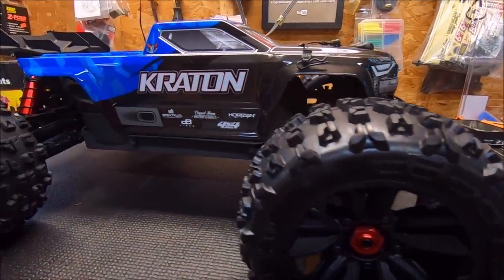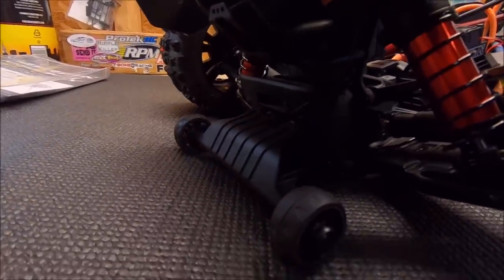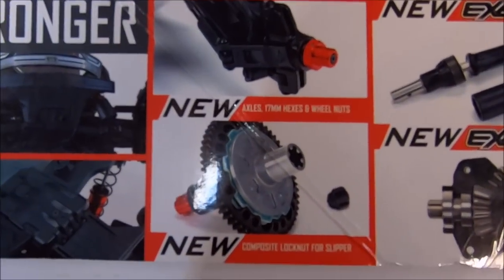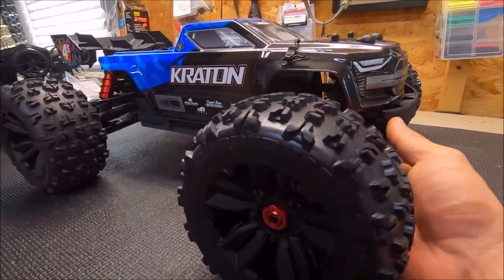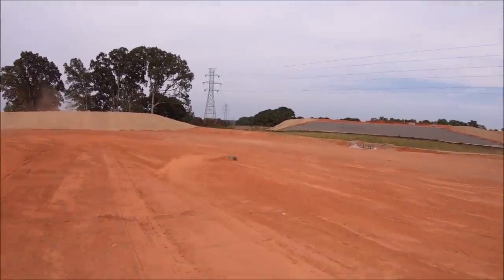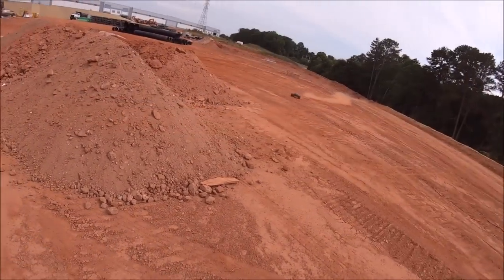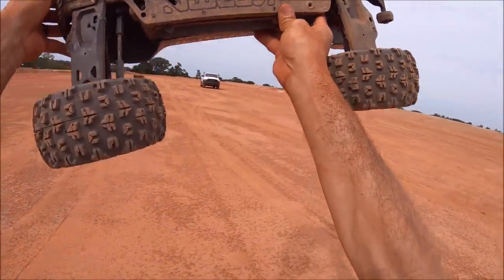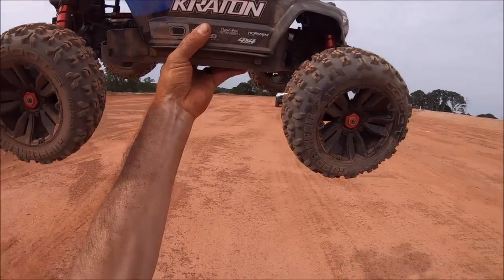NEW! Arrma Kraton 4s! Rundown and BLAST test!!💪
FINALLY Here the Epic new Arrma 4s line! This is the new 2022 Arrma Kraton V2! Big thanks to Arrma and Horizon for sending this out to test! Arrma has listened once again and made some serious changes for the V2! I go over some major things I see and give her a first bash bone out of box stock! Truck really impressed me with it's handing and speed right out of the box!